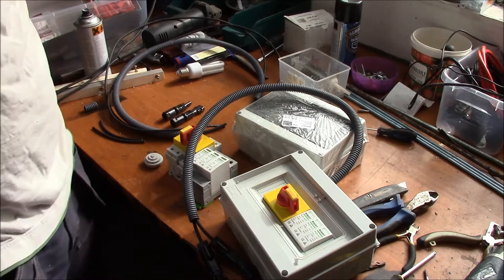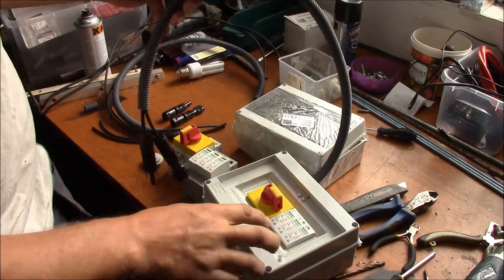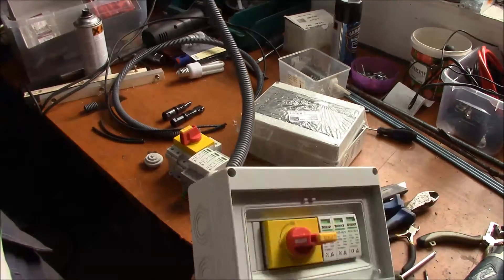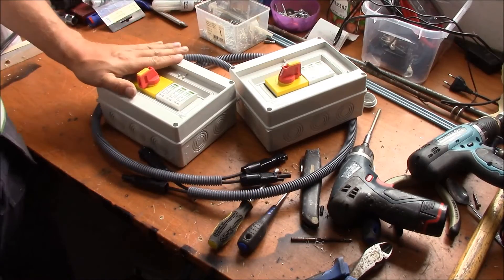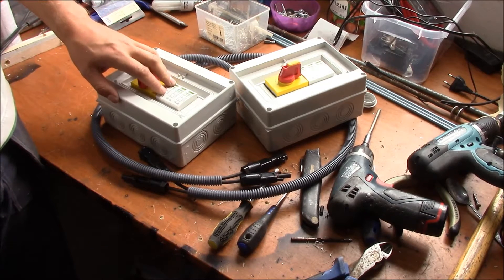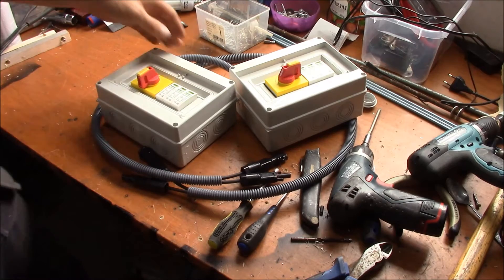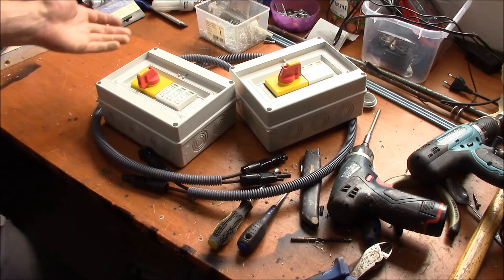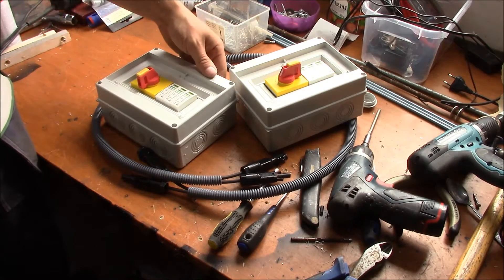Solar electricity: Junction box for incomming solar panel power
This video will quickly show you how i setup my junction box for incomming solar power.

I have 2 incomming for my main inverter. 2 strings.

Both boxes consist of 1 lightning protection unit that breaks on overvoltage. There is also 1 breaker switch that is capable of 1200V DC. This is important that you dont use non DC rated breakers here since they will not work in the long run.

My strings can reach as high as 850-900V a cold day!!

For more information about my actuall system please look into my overview video (The extended one)
That one will contain all details needed. (Not uploaded yet)